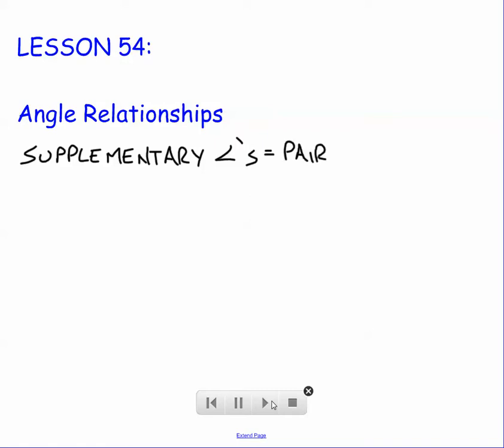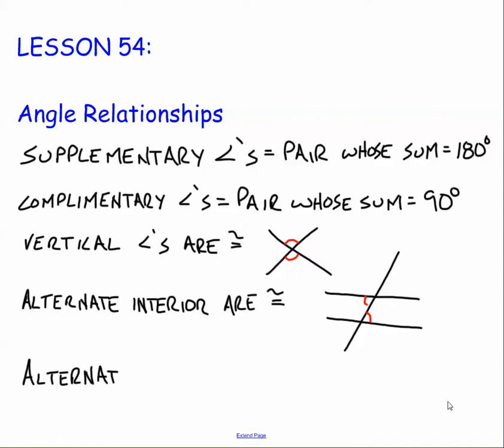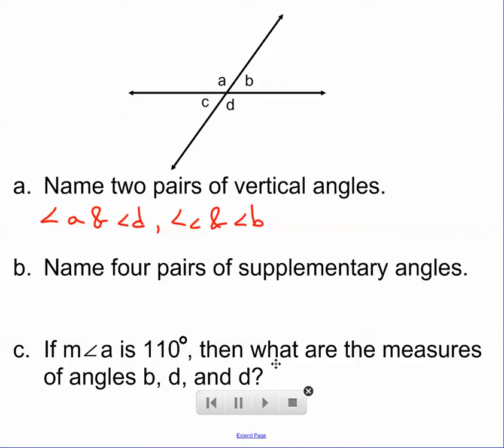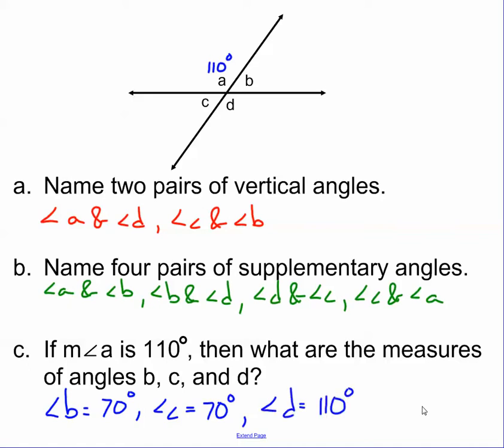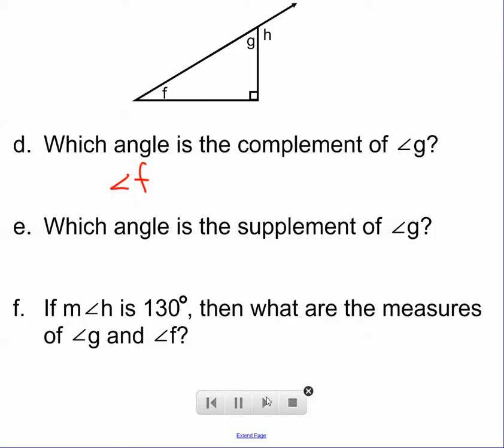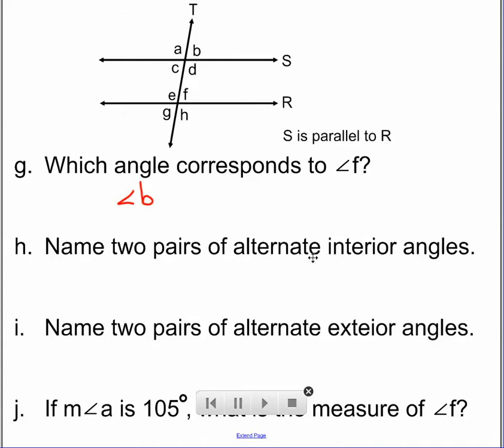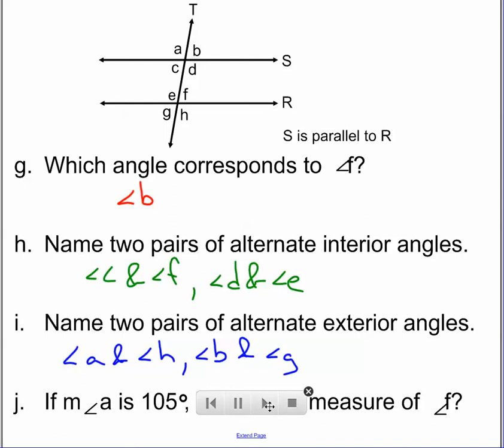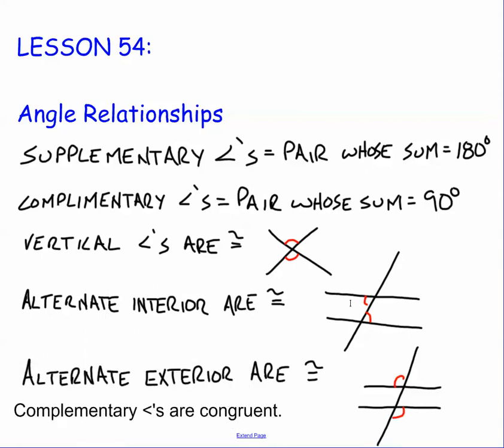Math 8: Lesson 54 (Angle Relationships)